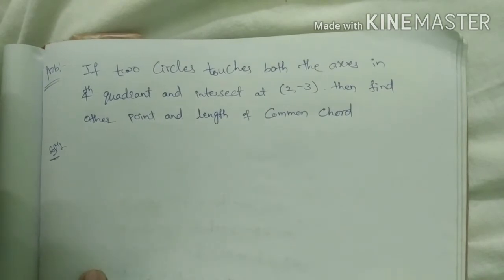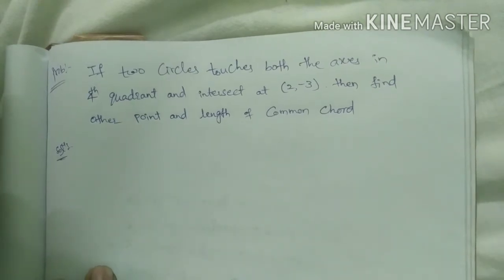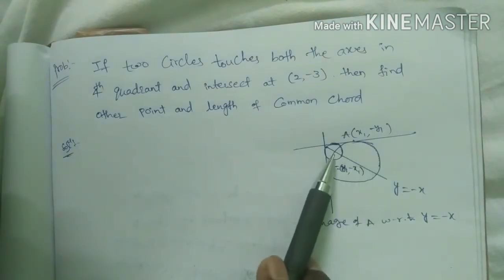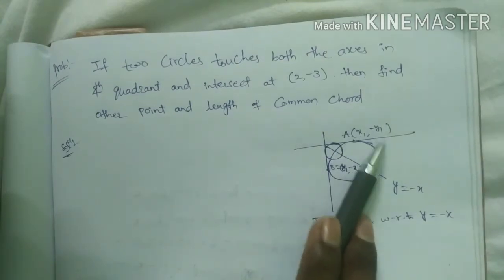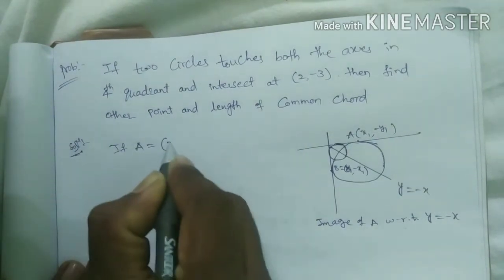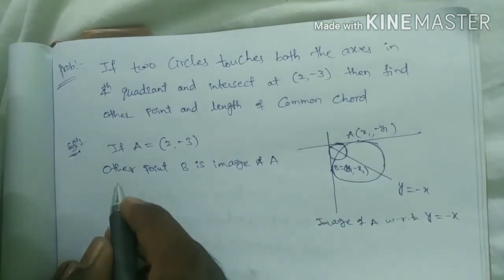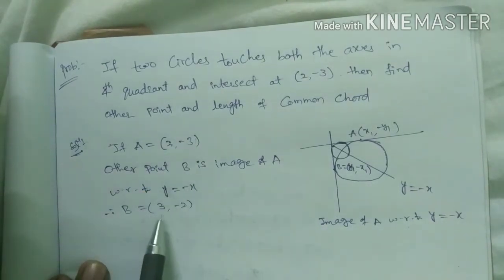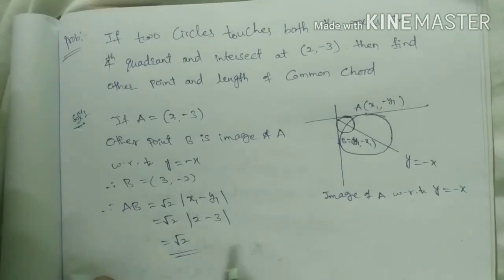JEE ADV & EAMCET MATHS (system of circles) part-1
JEE ADV & EAMCET MATHS